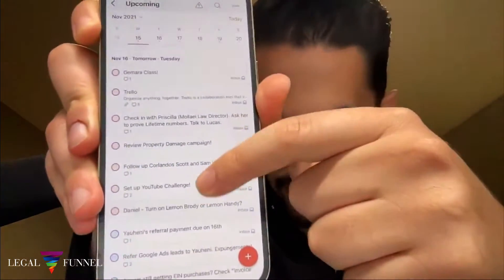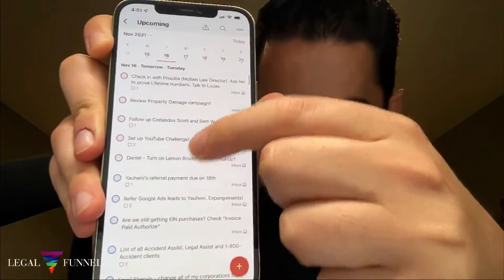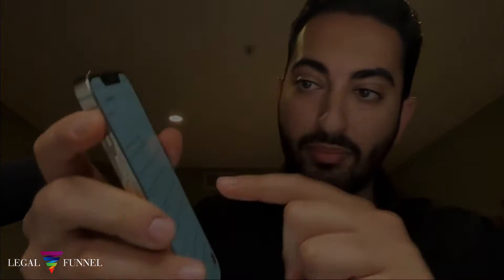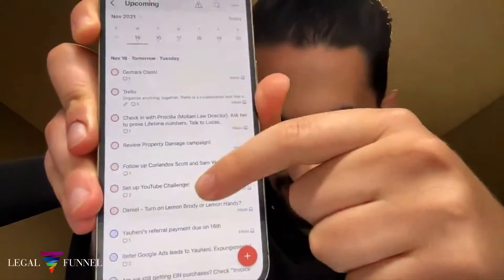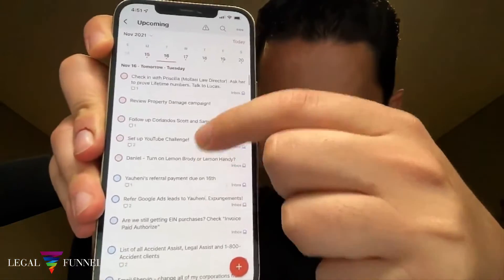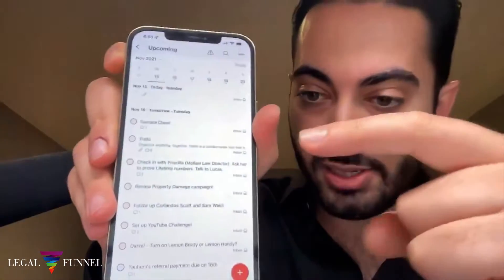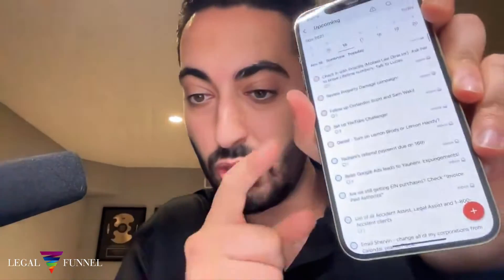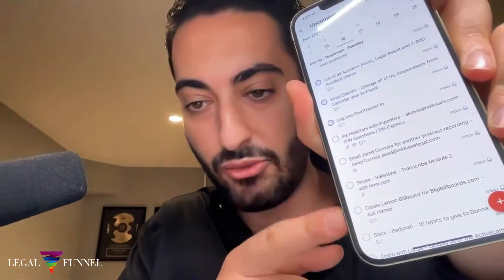3 MUST-HAVE Productivity Tools For Lawyers 🚀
Own a law firm? Let’s scale it with AI and turn it into an autonomous law firm. Partner with us

My name is Sam Mollaei. I'm a serial law firm entrepreneur, CEO of 7 law firms, and Managing Partner at TovLaw.com. I buy, build, and scale autonomous law firms run by AI.

Here's the tools list (for easy access):

1. aText ($5 Text Expander Tool, aka the best $5 you'll spend)

2. Google Calendar (best calendaring tool)

3. Todoist (best daily planner where I keep track of ALL of my daily to-dos) (download for your computer and mobile app)

Chapters:
00:00 - Intro & Purpose of Video
00:40 - Tool #1: aText (Text Expander)
02:20 - Tool #2: Google Calendar for Time Management
03:40 - Tool #3: Todoist for Daily Task Tracking
05:00 - Legal Funnel Mastery Program Update
06:56 - How the Program Has Evolved Over 9 Sessions
08:00 - Sneak Peek: Session 10 Coming in 2020
08:58 - Big Vision: MasterClass for Lawyers
10:30 - Legal Funnel’s Impact & Success Metrics
11:18 - Final Thoughts & Call to Action

"Work smart. Scale fast. Enjoy life."
-Sam Mollaei, Esq.